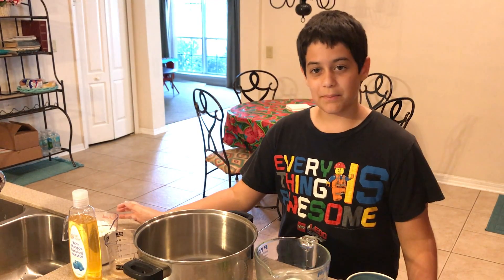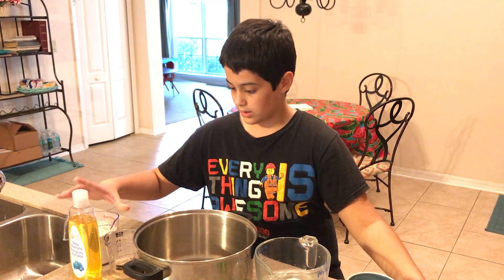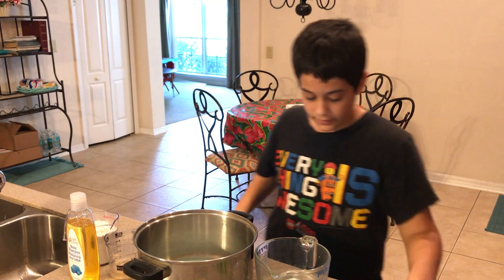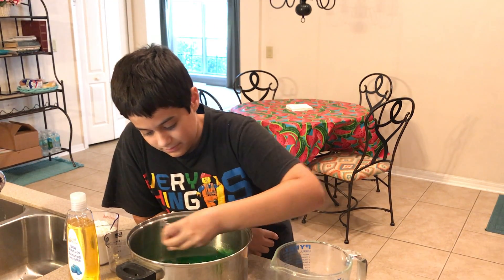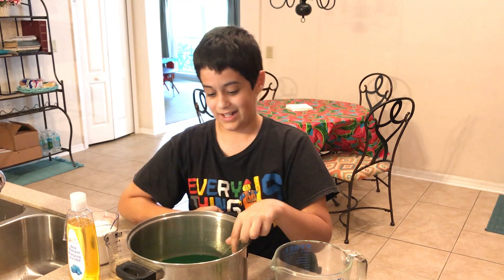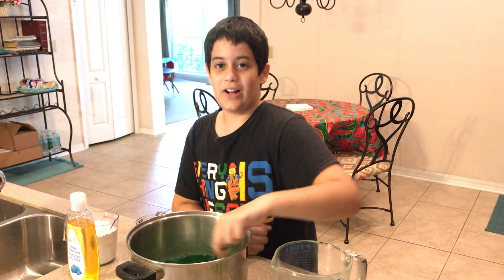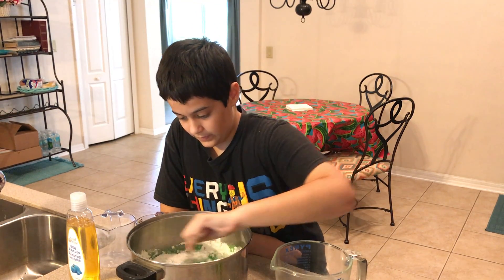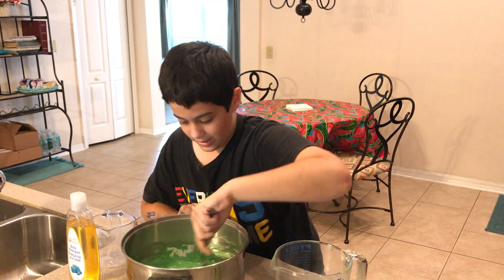(SUPER OLD VIDEO) How To Make Green Nickelodeon Slime DIY No Glue Super Easy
In this video I will show you how to make real Nickelodeon Slime using no glue.  This is super quick, easy to make and a lot of fun!  This is not the edible slime, I will be making other slime videos later.  It came out just like the green Nickelodeon Slime!  Very easy to make with items you might already have in the house!

Be sure to share because once we reach 100 subscribers then I dump it on my head!

To make this you need: 2 small Boxes of green jello, then mix with hot water. Add 1 ounce baby shampoo, mix, then add 1 pound of flour and mix. You can add a couple drops of green food coloring if you want it greener. Mix well.